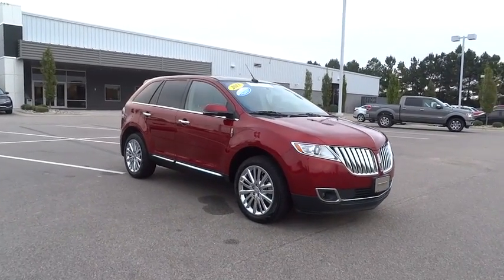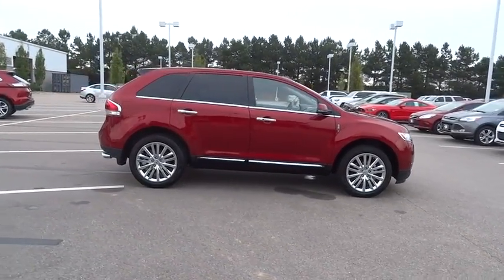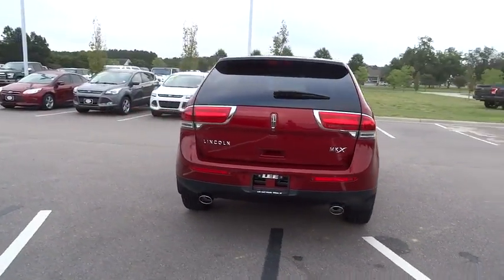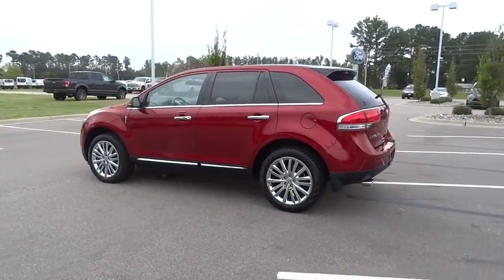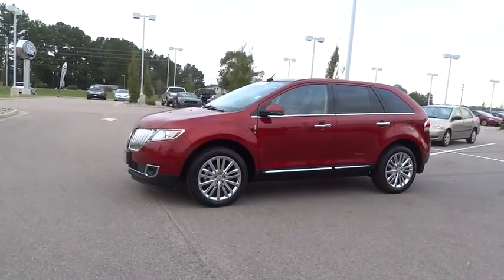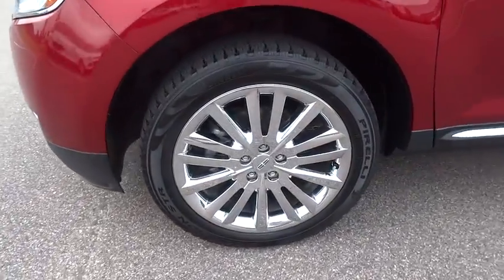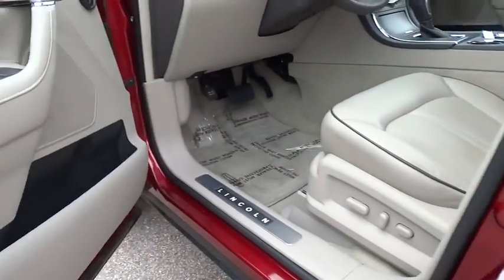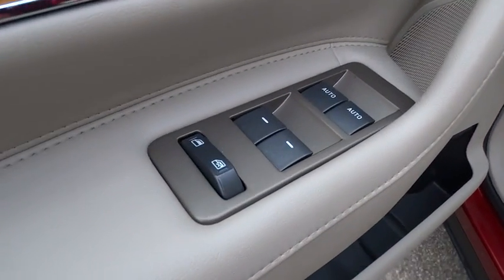2013 Lincoln MKX Wilson, Rocky Mount, Goldsboro, Tarboro, Greenville, NC FL47604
2013 Lincoln MKX

4170 Raleigh Road Parkway West

Elite Package (Panoramic Vista Roof, SIRIUS Travel Link, and Voice Activated Navigation), 4D Sport Utility, 3.7L V6 Ti-VCT 24V, 6-Speed Automatic with Select-Shift, Ruby Red, Tan Leather, 20 Polished Aluminum Wheels, Adaptive HID Headlamps, Ambient Interior Lighting, BLIS Blind Spot Information System, Heated 2nd Row Outboard Seating Surfaces, Heated Steering Wheel, Illuminated Front Scuff Plates, LED Turn Signal Indicators In Sideview Mirrors, Order Code 102A, Power Tilt & Telescoping Steering Column, Rain Sensing Wipers, and Rear-View Camera.Tired of the same tiresome drive? Well change up things with this fantastic 2013 Lincoln MKX. Lincoln Certified means you get meticulous 200-Point inspection by factory trained technicians, the confidence of a 6-year/100,000-mile comprehensive warranty coverage and complimentary 24/7 Roadside Assistance. Additional features include the assurance of a vehicle history report. Luxurious by standards, Certified by Ours. This superb Lincoln is one of the most sought after used vehicles on the market because it NEVER lets owners down.Our Internet Value Pricing mission at Lee Ford Lincoln is to present value pricing to all of our customers. Pre-Owned Internet Value Pricing is achieved by polling over 20,000 pre-owned websites hourly. This ensures that every one of our customers receives real time Value Pricing on every pre-owned vehicle we sell. We don't artificially inflate our pre-owned prices in the hopes of winning a negotiating contest with our customers! We do not play pricing games. After being in business for over 60 years, we realize that Internet Value Pricing is by far the best approach for our customers.